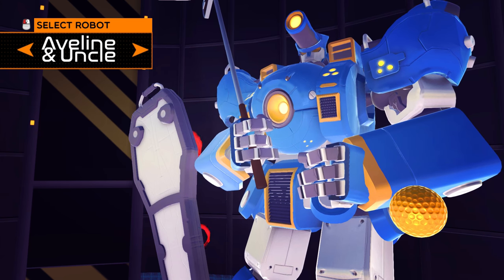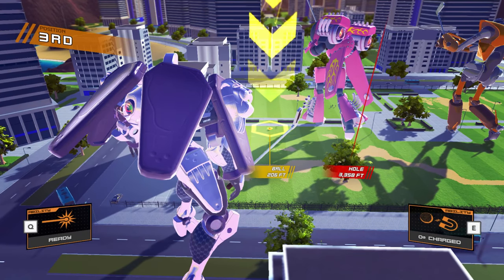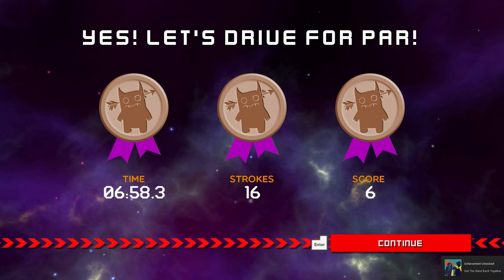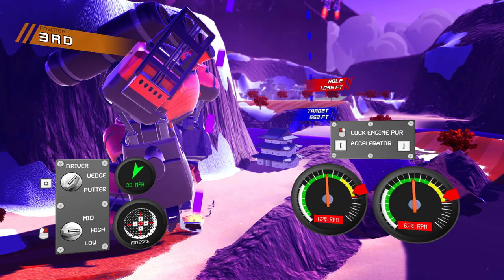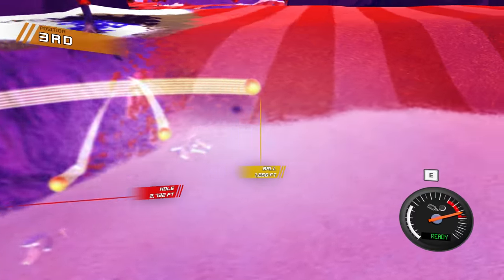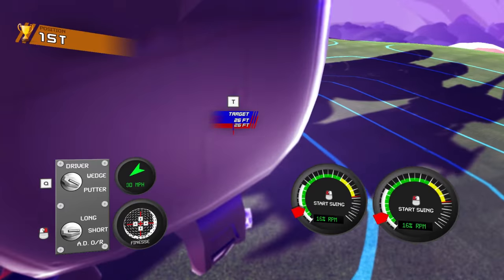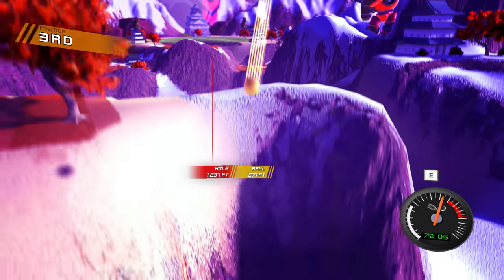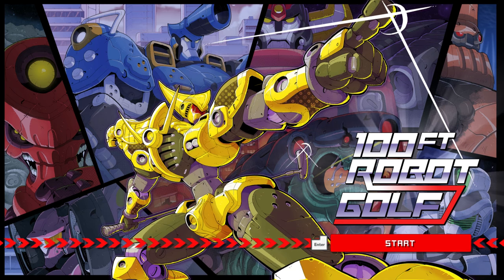I CAN'T GOLF! - Let's Play 100ft Robot Golf Gameplay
Hello and welcome to my review and gameplay of a new game on steam called 100ft Robot Golf! 100ft Robot Golf is basically what it sounds like.. playing golf with 100ft robots!

100ft Robot Golf is unique in that your scored based on your ability to sink your ball into the hole FIRST, not on strikes and such! You can walk the robots around the map using WASD, space to jump and a ton of other neat features, like blowing up buildings with lazers!